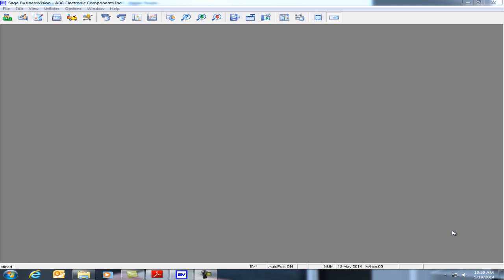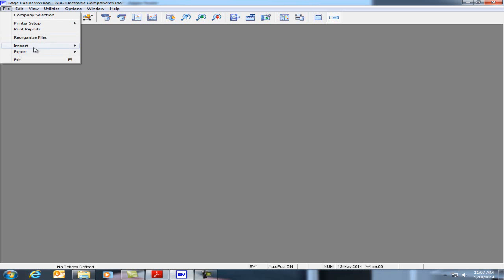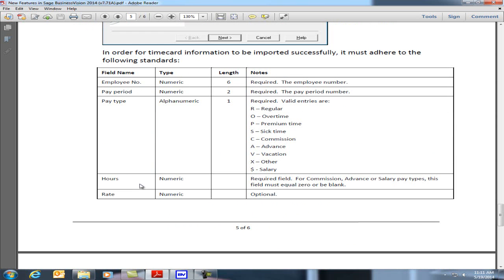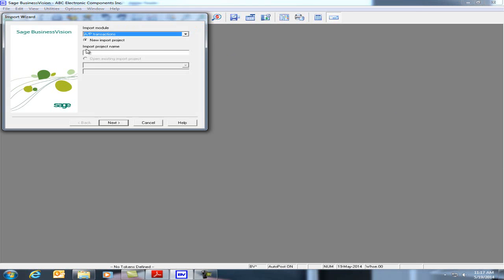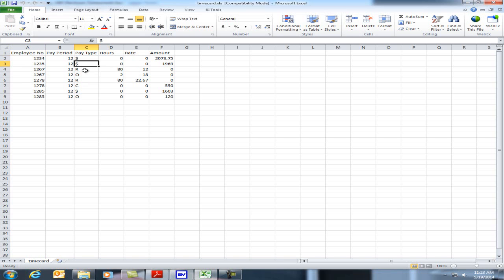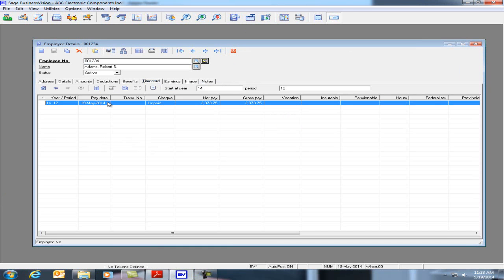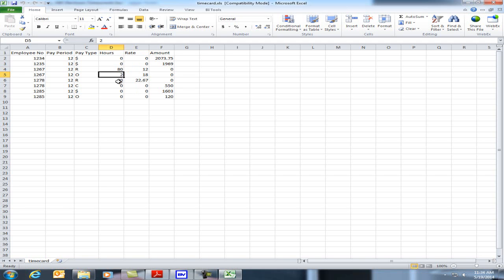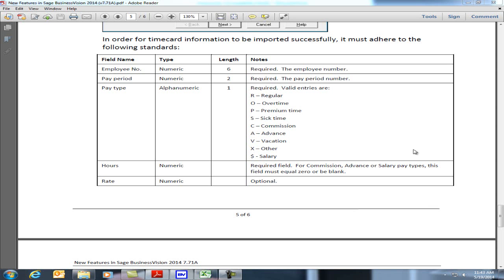Sage BusinessVision 2014 Update 1 New Features: Timecard Import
How to import timecard into Sage BusinessVision.